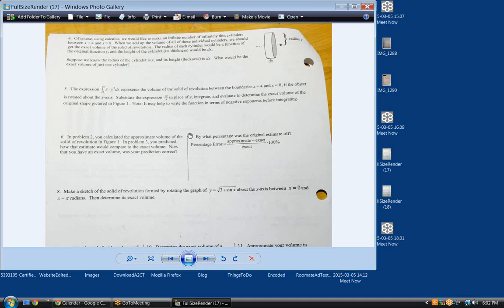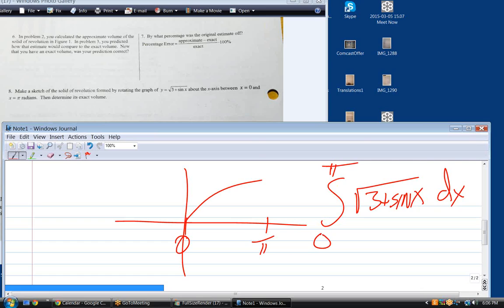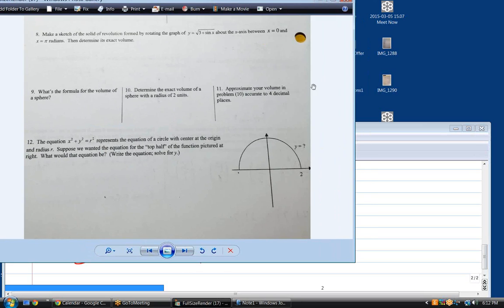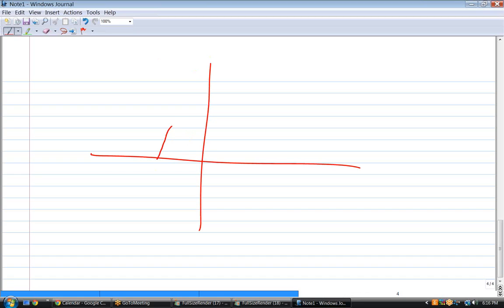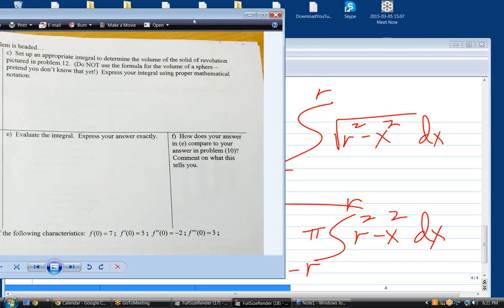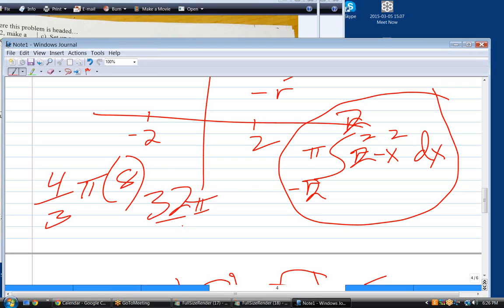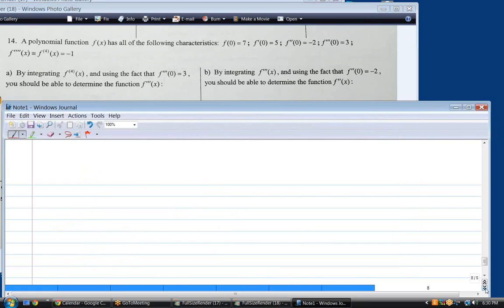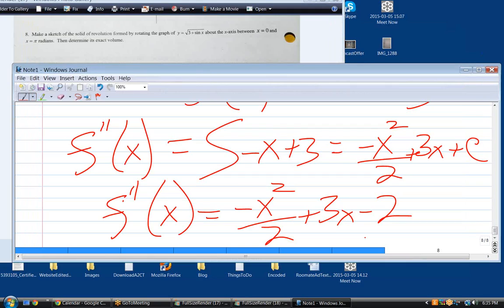Online Calculus tutoring, DB030515